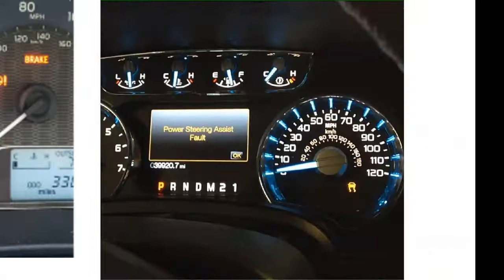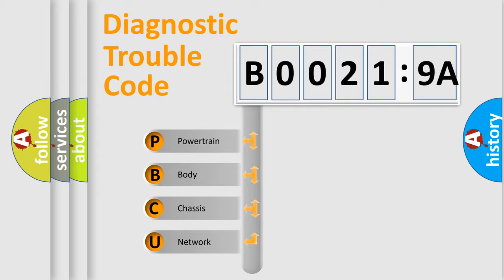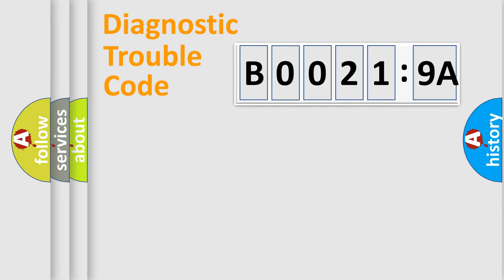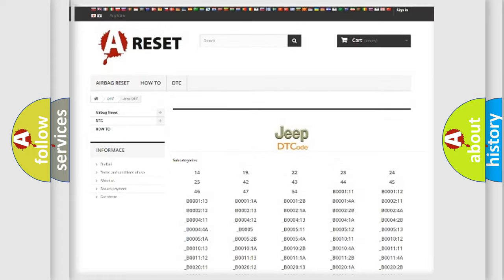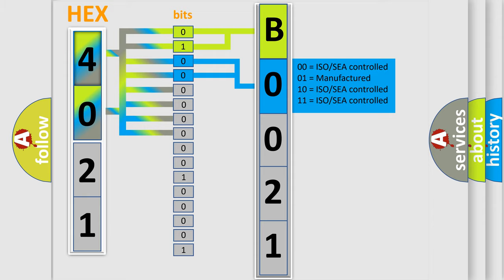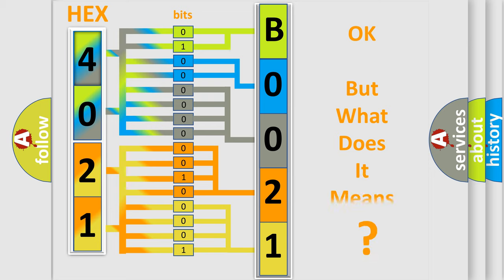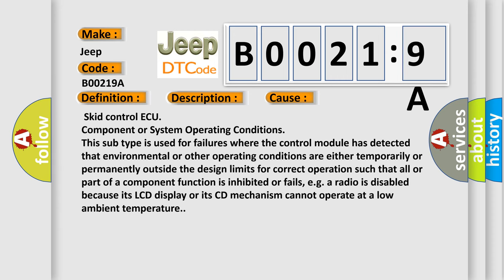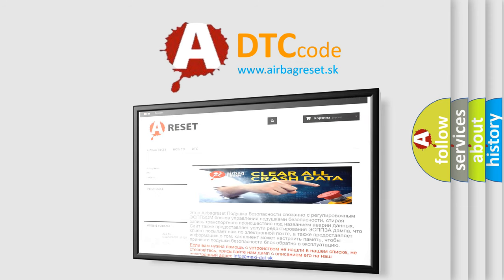DTC Jeep B0021-9A Short Explanation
Contents:
0:21 Basic DTC analysis according to OBD2 protocol standard.
1:48 Insight into programming
2:58 A diagnostically understandable description of the Diagnostic Trouble Code
3:05 Basic error definition

Make:
Jeep
Code:
B0021 9A
Definition:
Skid Control ECU Malfunction
Description:
Malfunction in the skid control ECU
Cause:
 Skid control ECU
Failure Type: